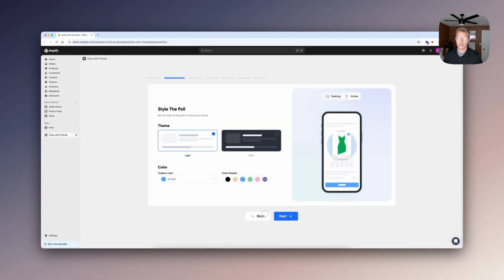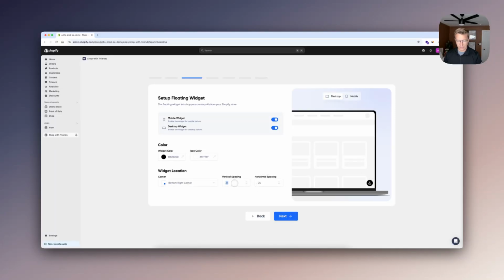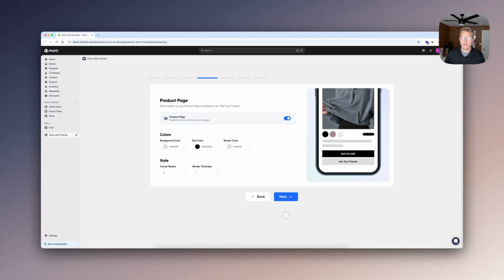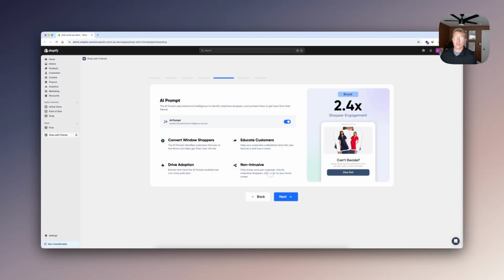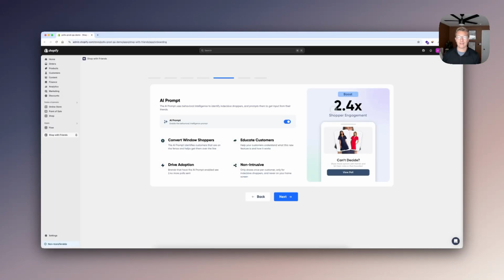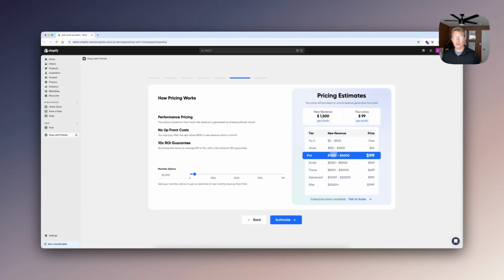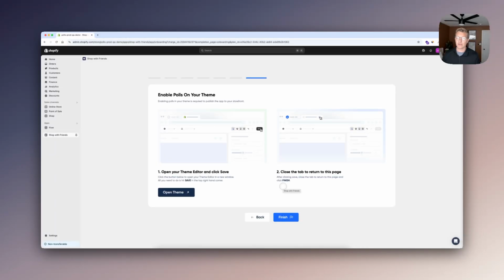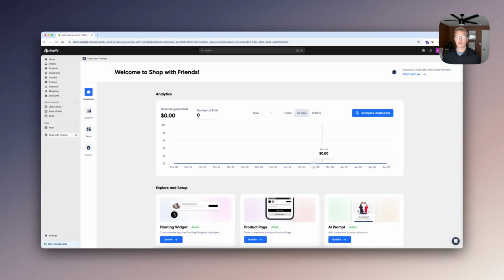App Install Tutorial